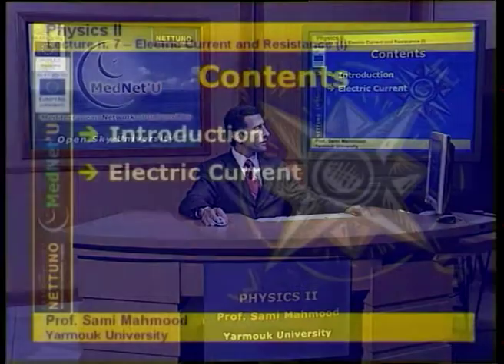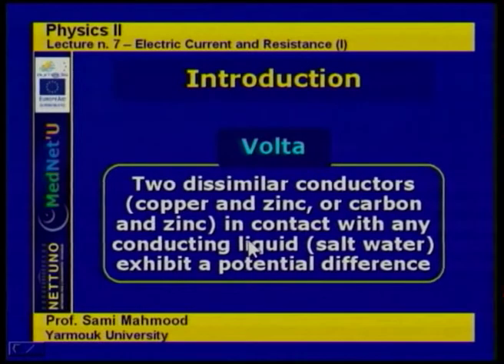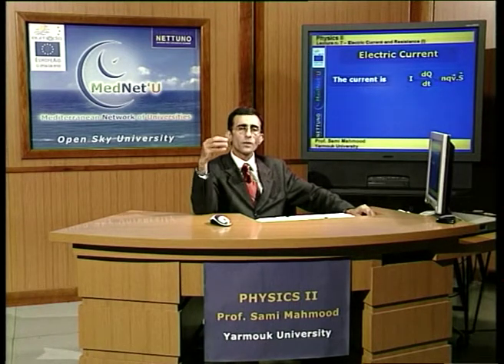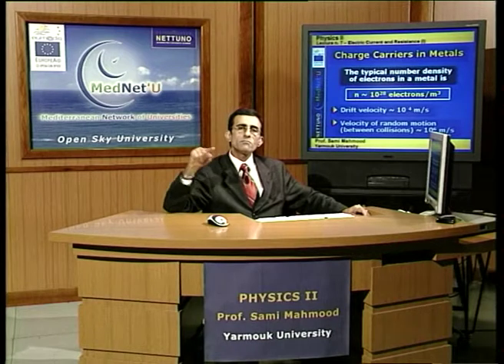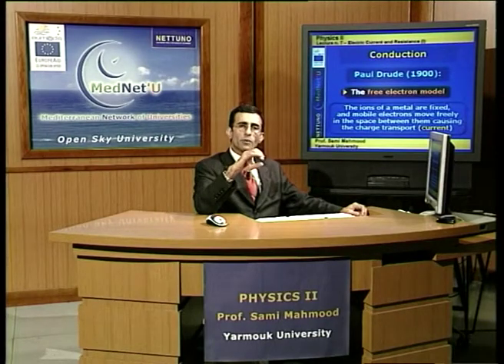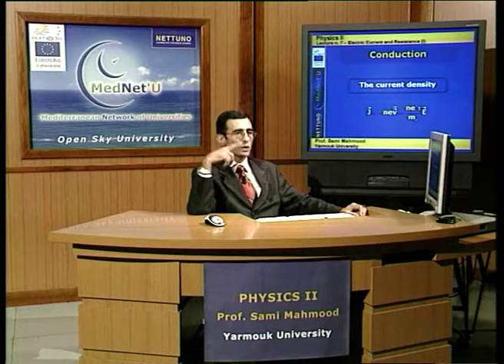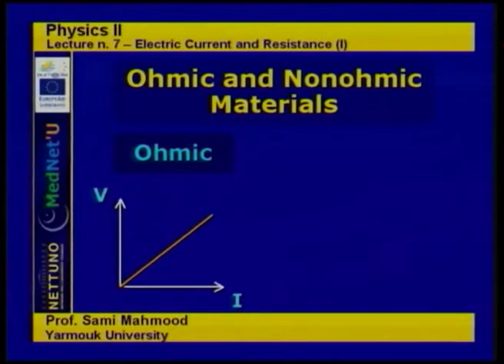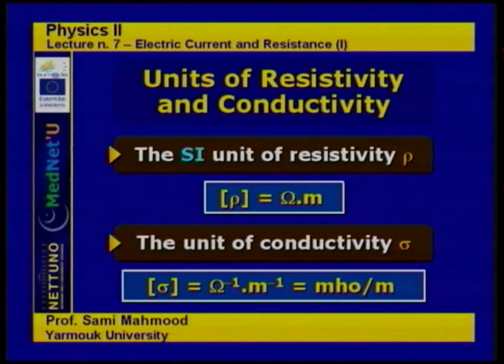Lez 07 - Physics II | Prof. Sami Mahmood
Electric current and resistance (Part I)